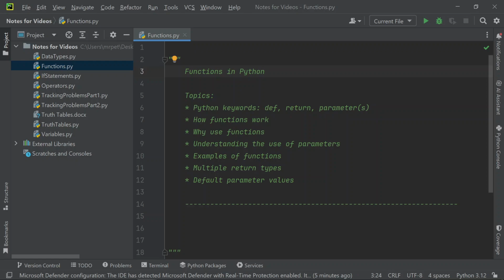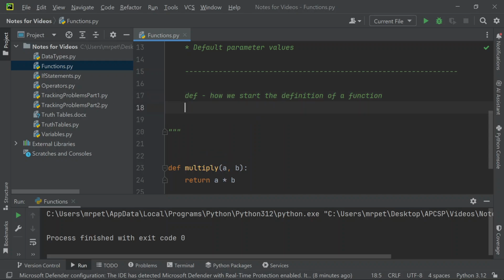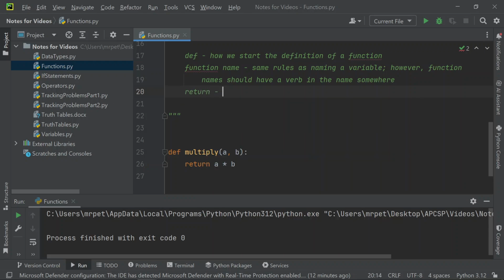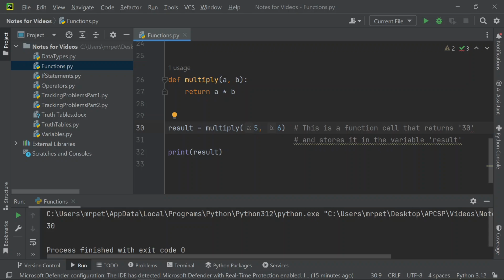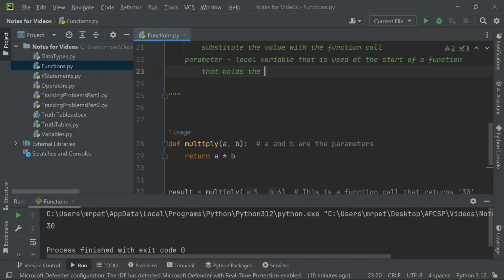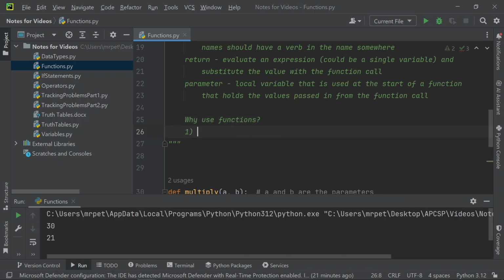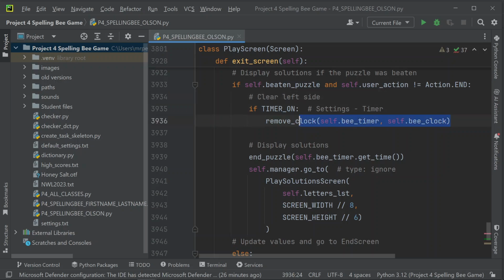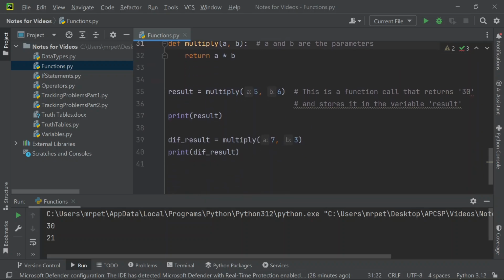APCSP (13) - Functions Part 1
Learn about how to use functions in Python